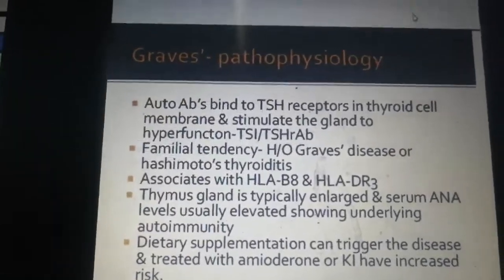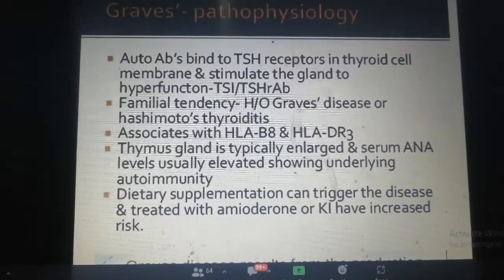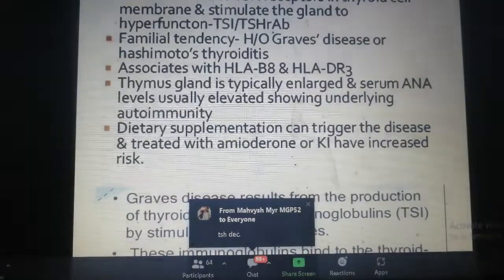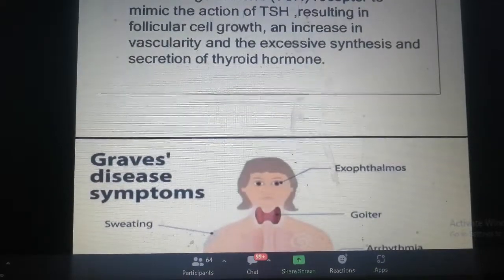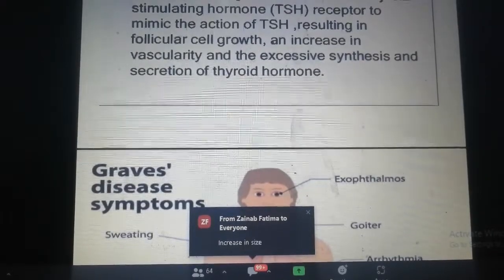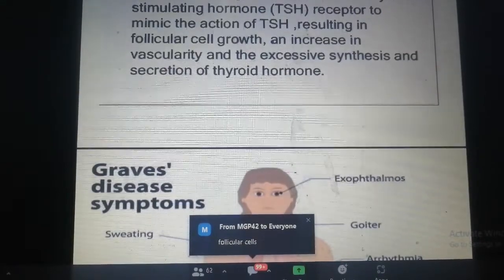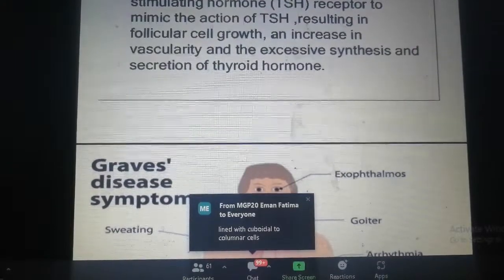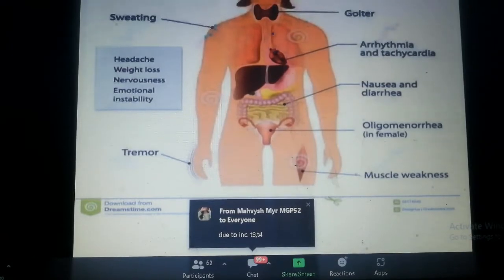What is Graves disease. endocrinology